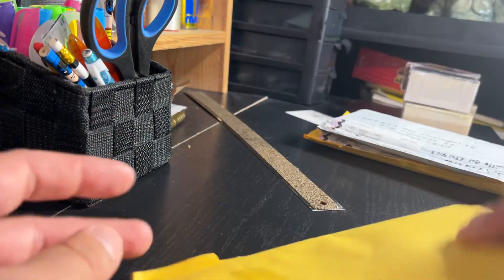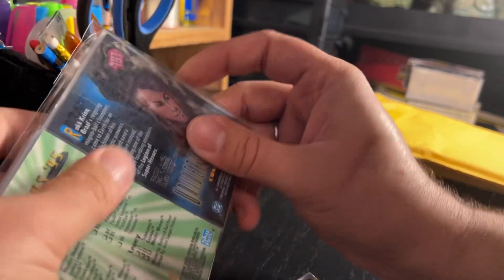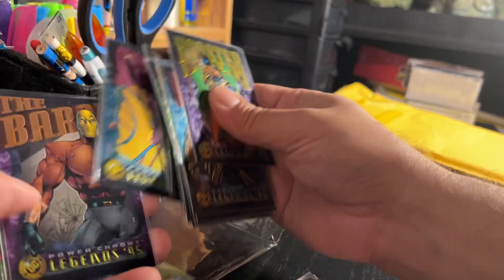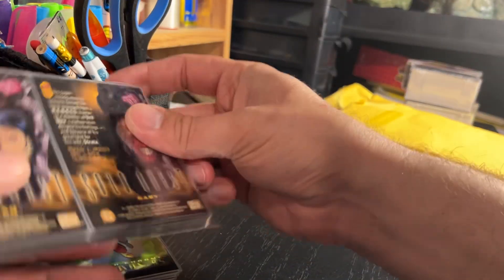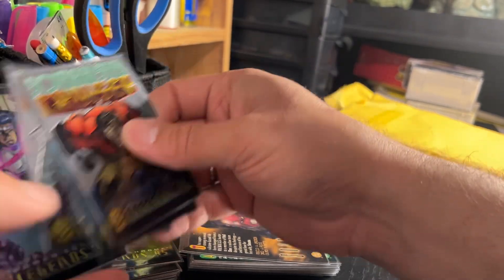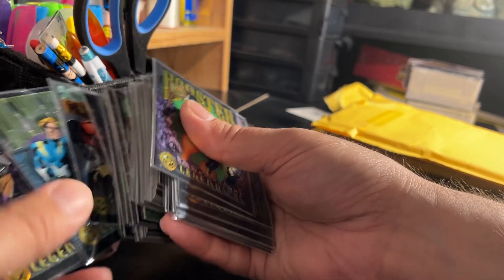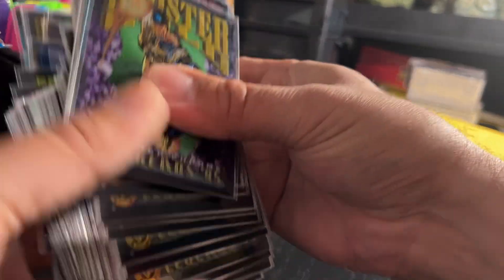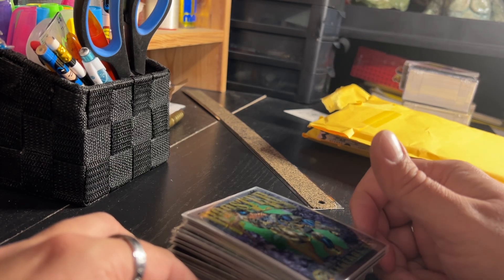Unpacking vintage DC Legends part 1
In this video I unpack the first shipment of 3 from a lot of vintage DC trading cards.